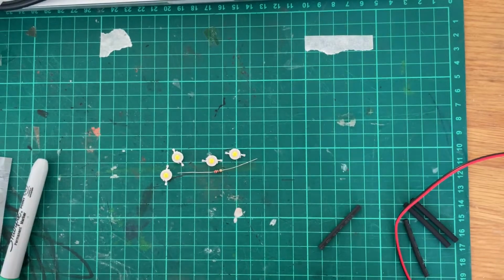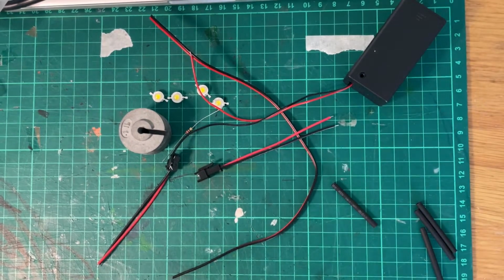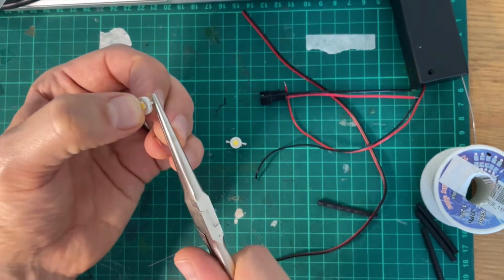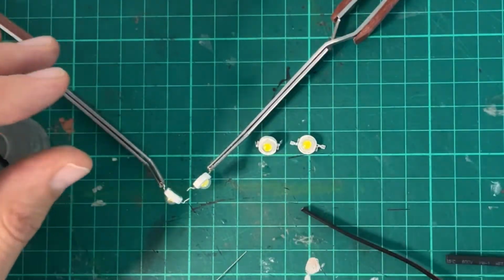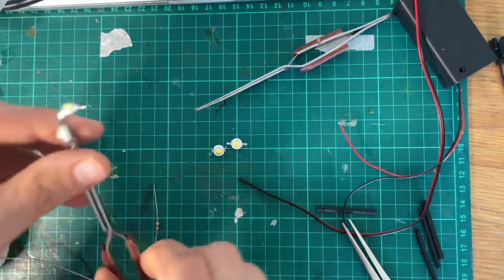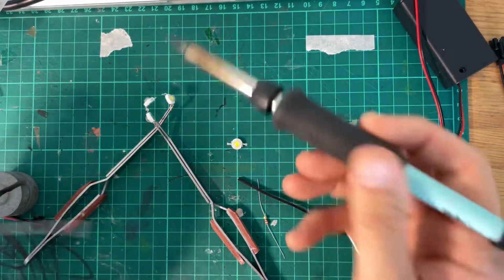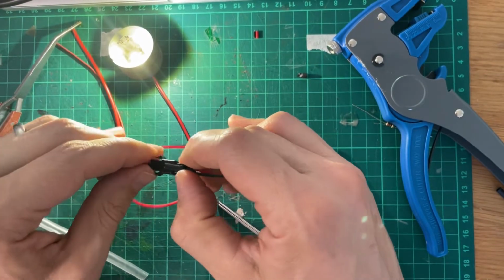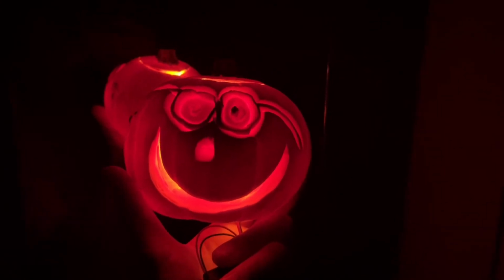Last minute LED light for kid’s Pumpkin for Halloween 2021 - 辨慶 DIY